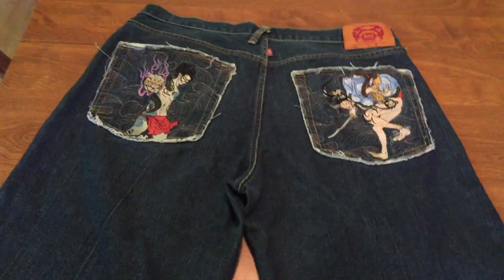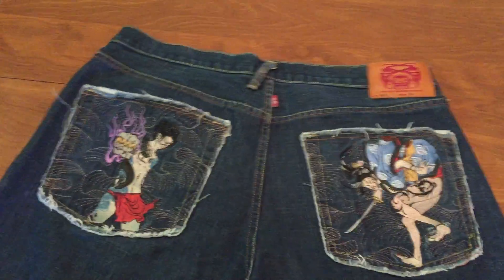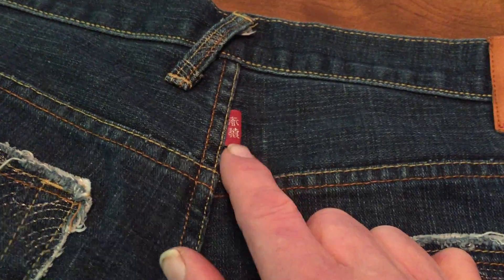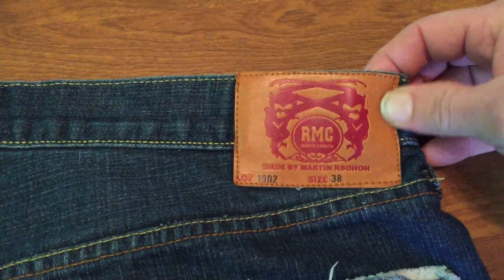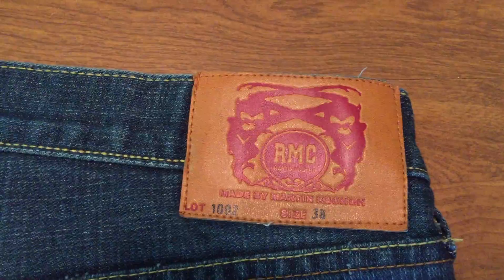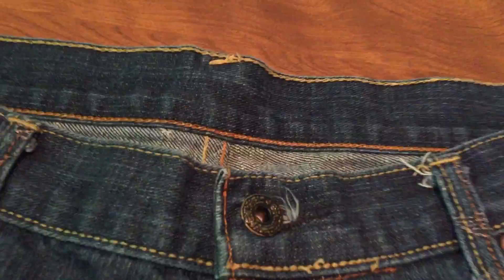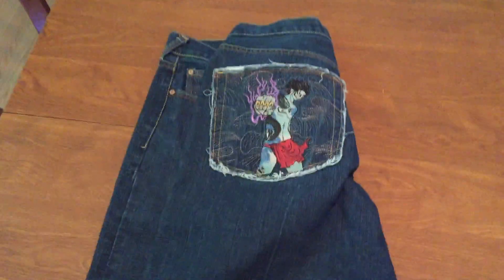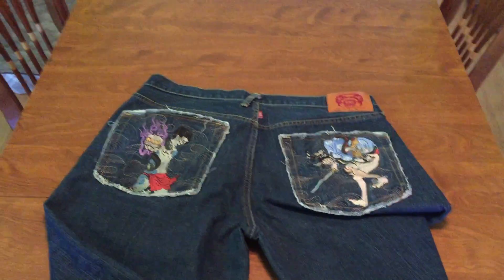Reselling Clothing On Ebay Tip #1 How To Spot Counterfeit Red Monkey Company Jeans FAKE!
How To Spot Counterfeit Red Monkey Company Jeans FAKE!